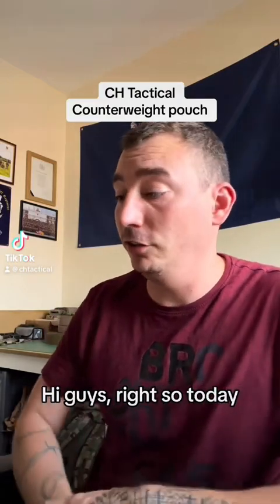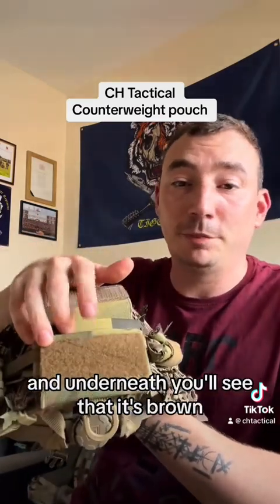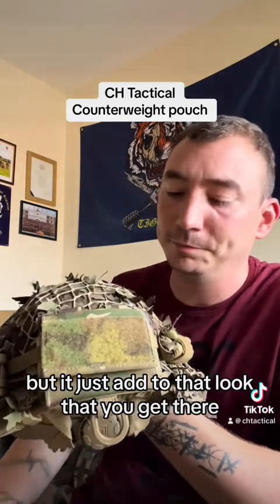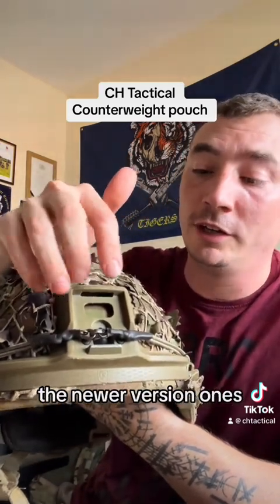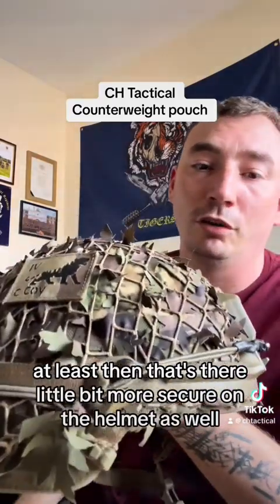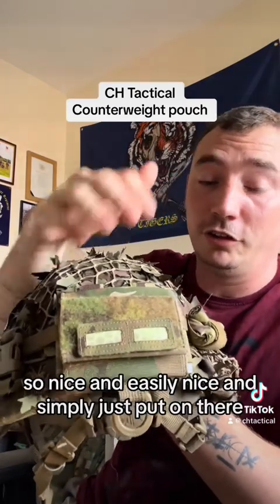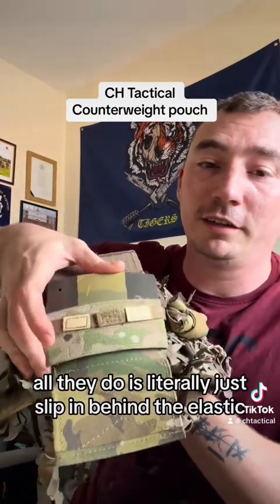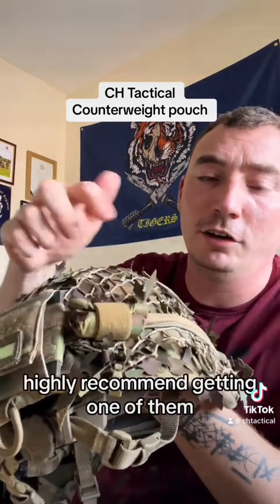CH Tactical Counterweight Pouch Breakdown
Quick breakdown of the CH Tactical Counterweight Pouch. What it’s made from, how it fits and how it works